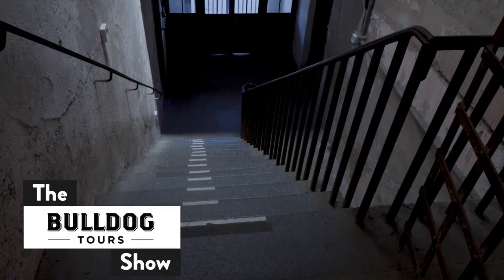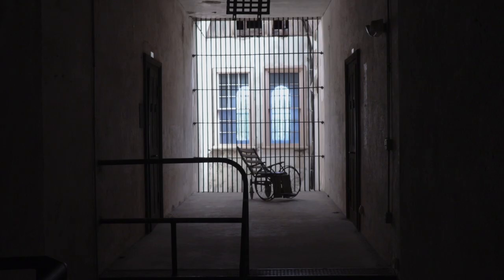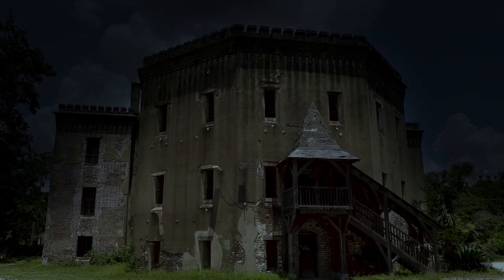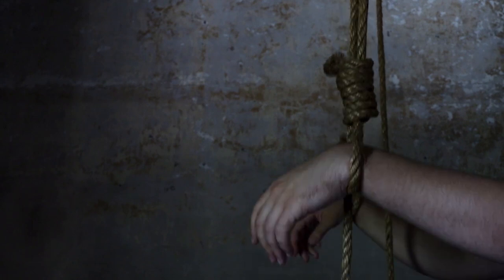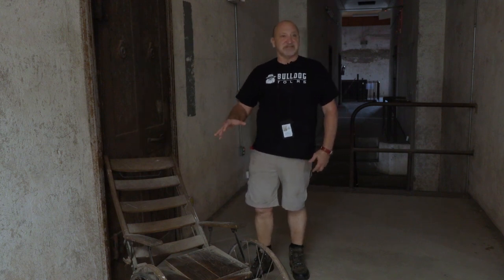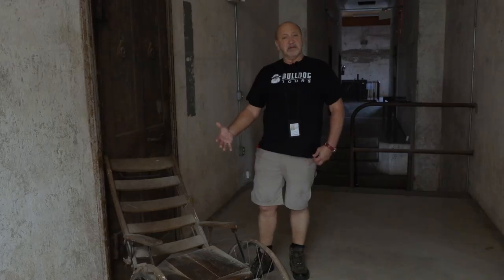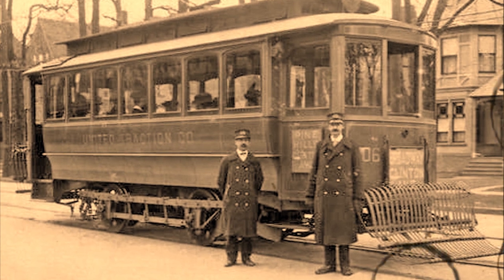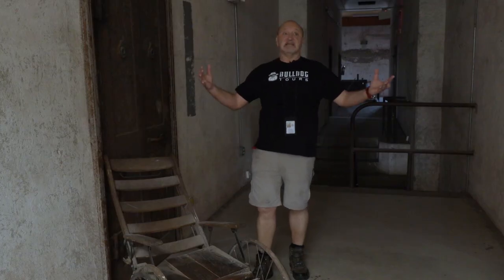The Haunted Wheel Chair at the Old City Jail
The Old City Jail is one of the most creepy and interesting buildings in Charleston. Join Randy from Bulldog Tours as we go behind the scenes to explore some of the lesser known guests that still visit this building.

📍18 Anson Street, Charleston, SC 29401